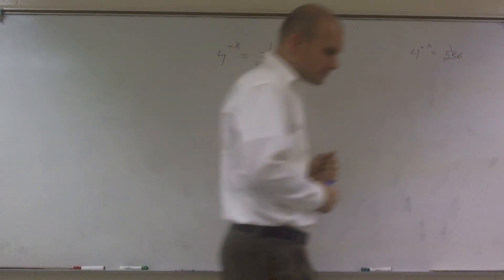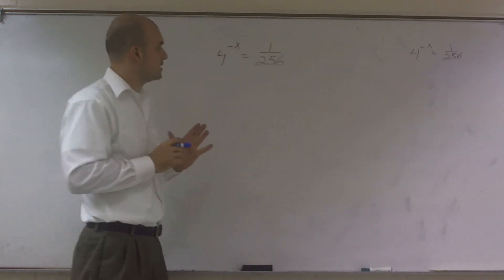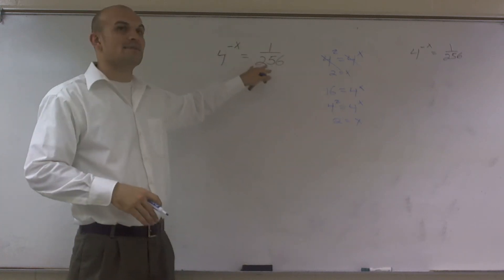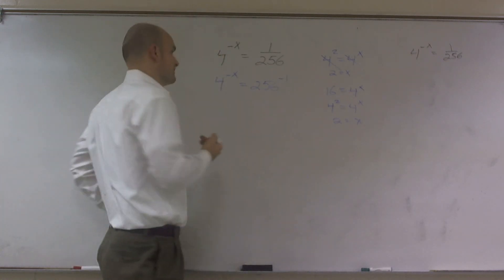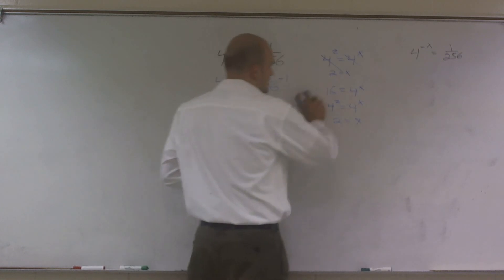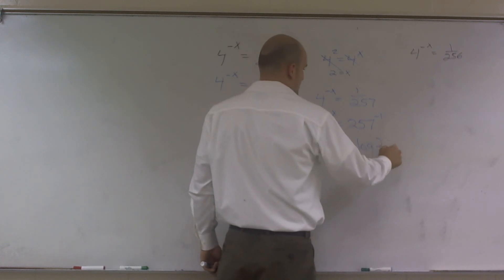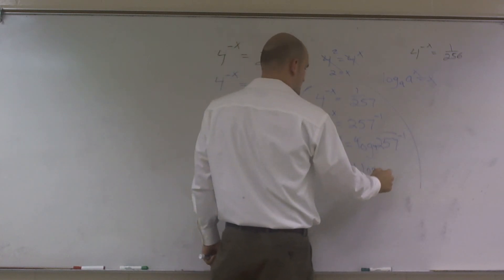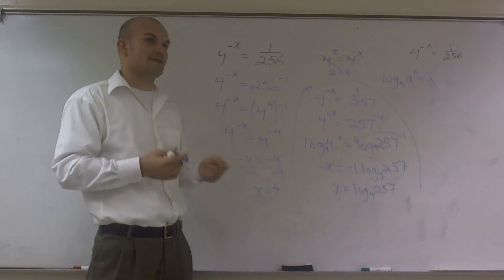Solving an exponential equation with the base of four